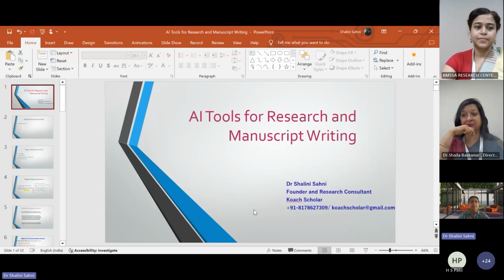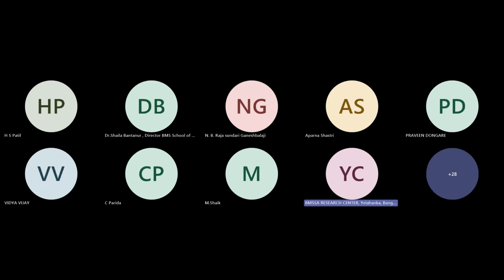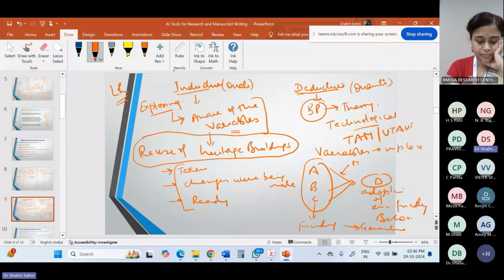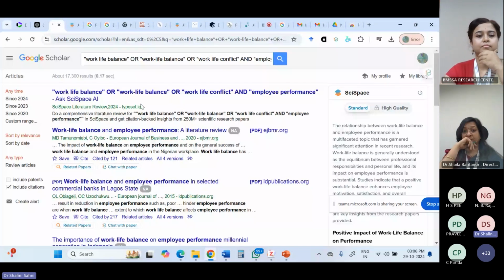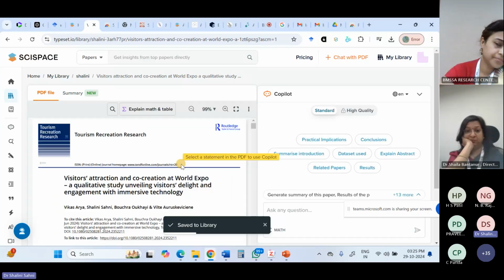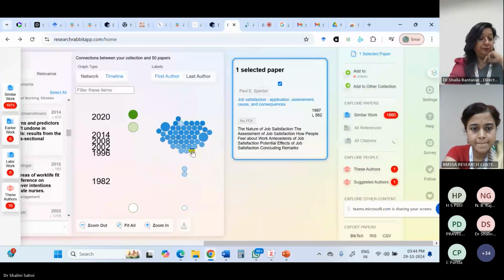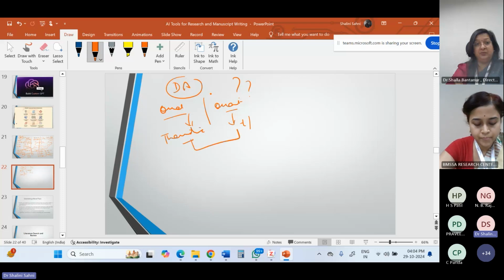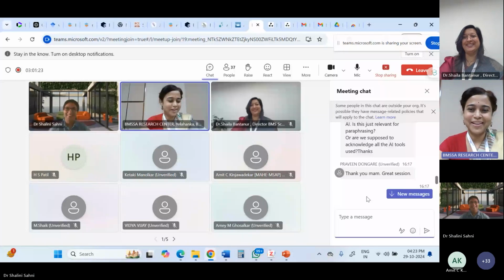RESEARCH DIALOGUE SERIES ! AI Tools for Research and Manuscript writing.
Speaker: Dr. Shalini Sahni
Founder, Koach Scholar